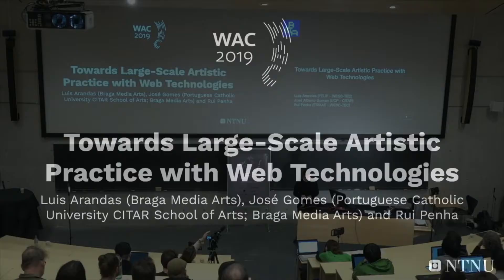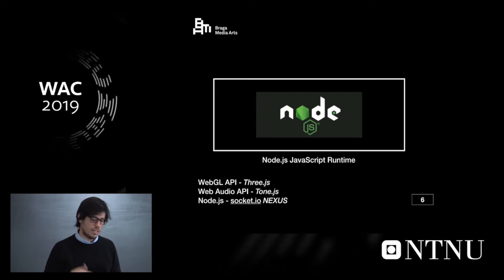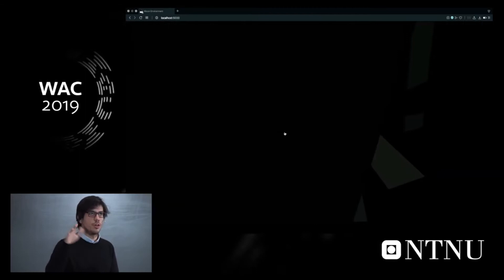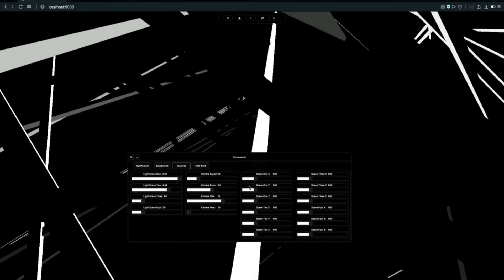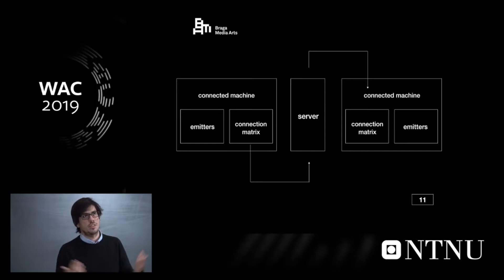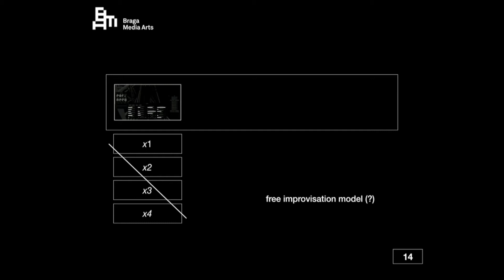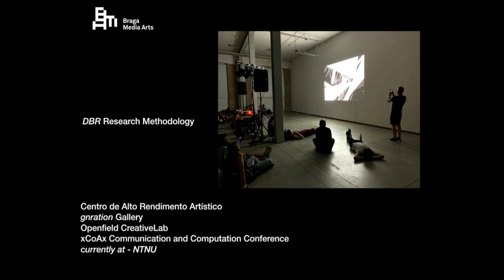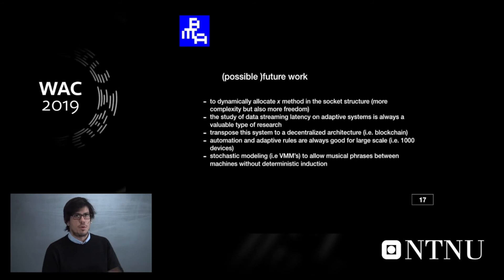Towards Large-Scale Artistic Practice with Web Technologies by Luis Arandas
Towards Large-Scale Artistic Practice with Web Technologies by Luis Arandas (Braga Media Arts), José Gomes (Portuguese Catholic University CITAR School of Arts; Braga Media Arts) and Rui Penha

In this article, we present a software architecture that explores the technological potential of the web as a programmable interface and as an interpersonal connection point in the artistic practice. This structure exposes the recently proposed Akson audio-visual (AV) environment, also raising a technical evaluation of the technologies and design used to allow the development of both the platform and the network.